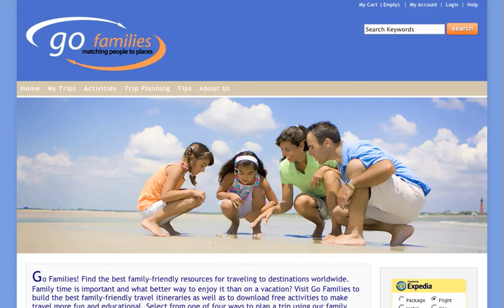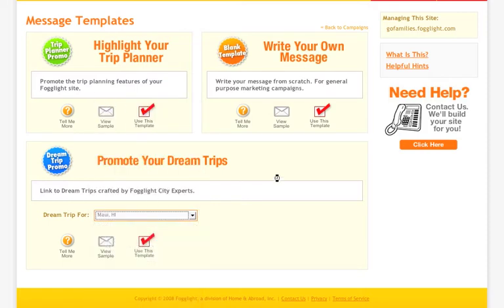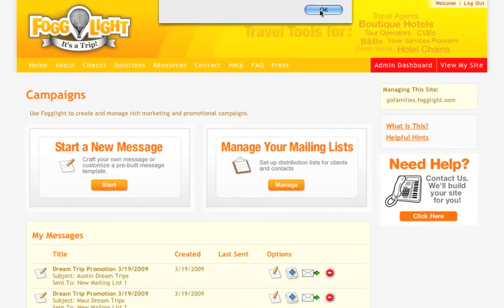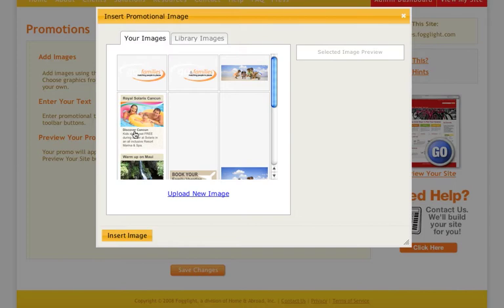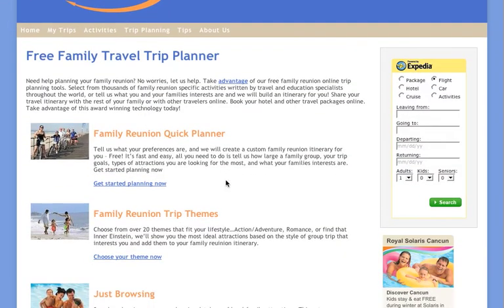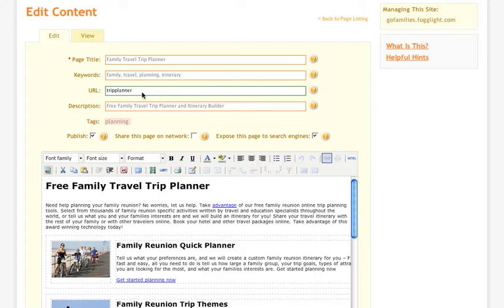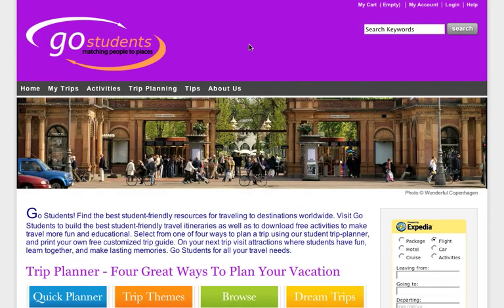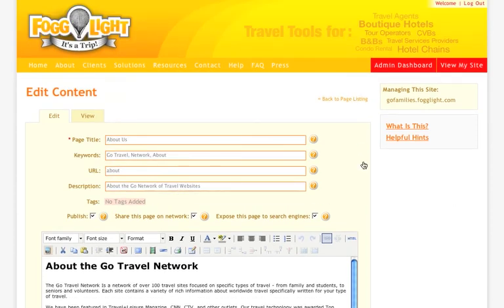Fogglight Demonstration - Administration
A demonstration of administration functions available to users of the Fogglight Travel Tools On-Demand system, including an E-mail marketing campaign feature, promotions, and the ability to author custom web pages which can be shared across an affiliate network of travel websites.